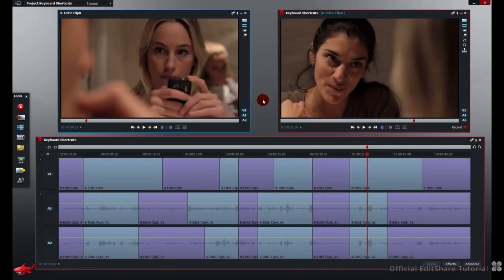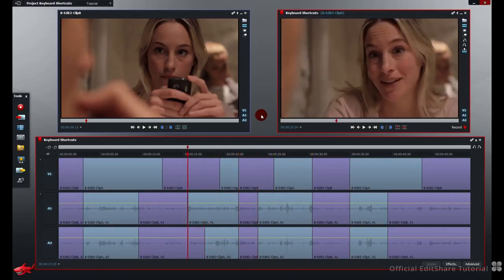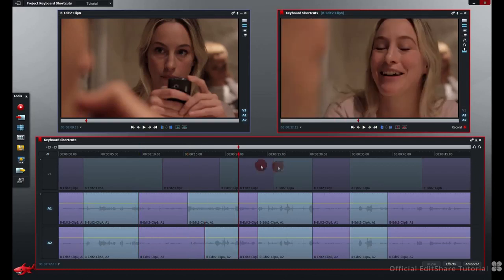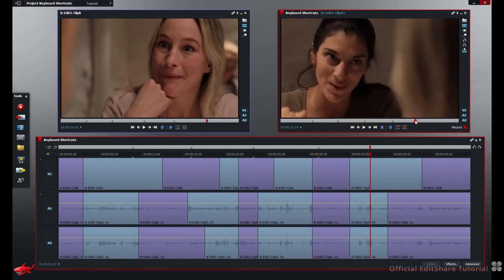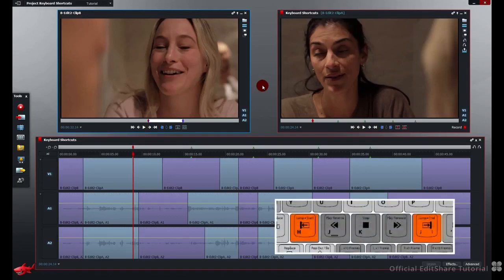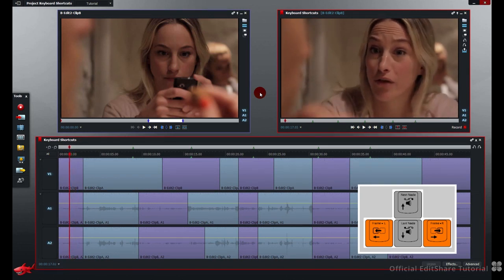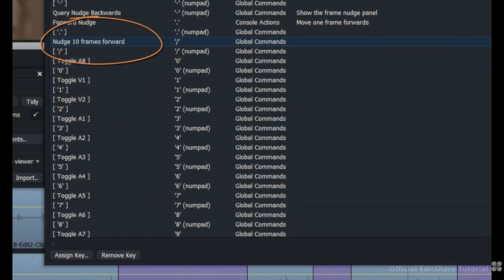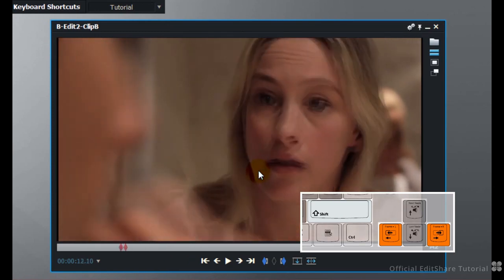Lightworks - Keyboard Shortcuts [2/4]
A tutorial looking at operating trimming, transportation and marking shortcuts in Lightworks.